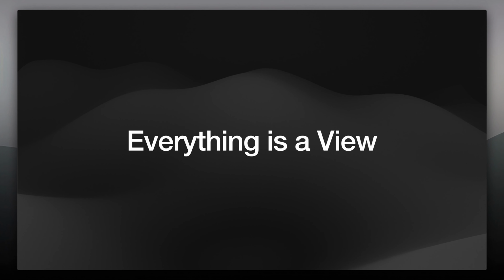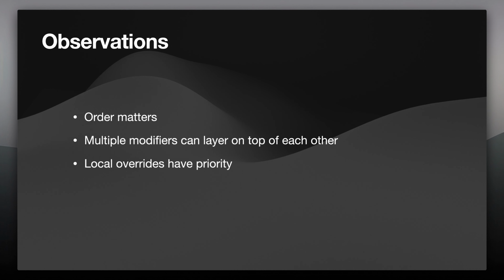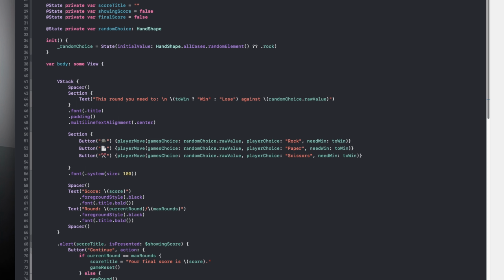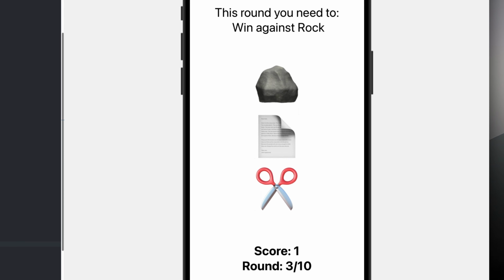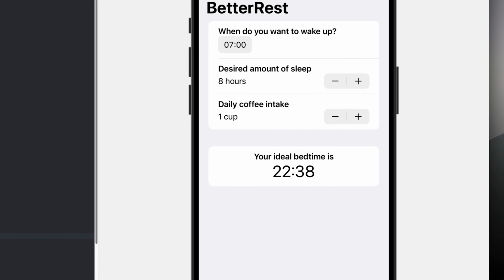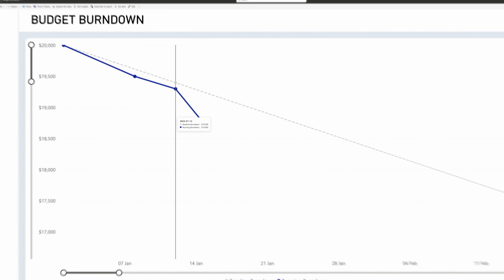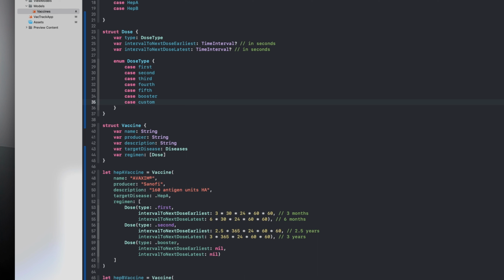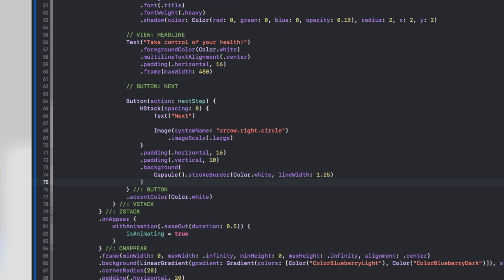Revealing My App Idea: Swift Development Journey - Weekly Review Ep.2 | The Introverted Manager Show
Join me in this week's episode where I delve into my Swift learning adventure, covering crucial SwiftUI concepts and sharing my progress in the '100 Days of SwiftUI' challenge. I'll also conduct a code review of the apps I've developed recently, and give an in-depth look at my budget management as I navigate my journey as a solo iOS developer.

But that's not all! I'm excited to reveal the idea behind my upcoming app - a health-conscious project deeply rooted in CDC guidelines. Discover how this app aligns with my personal goals and challenges as a developer.

🕒 Timestamps:
0:00 - Intro
0:27 - Discussing SwiftUI Concepts
3:38 - Code Reviews
10:58 - Swift Programming Foundations Explained
11:52 - My App Progress Review

✅ Subscribe for more: If you're on a similar journey or just enjoy learning about programming, management, and the app development process, don't forget to subscribe and hit the bell icon to stay updated with my weekly progress!

Plus, it boosts the video in the YouTube algorithm. Let's grow this channel together!